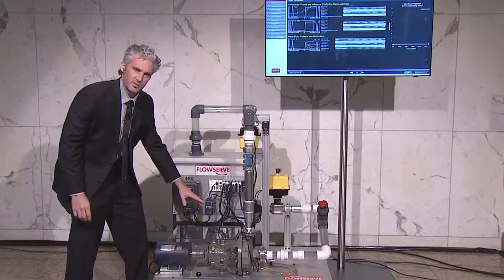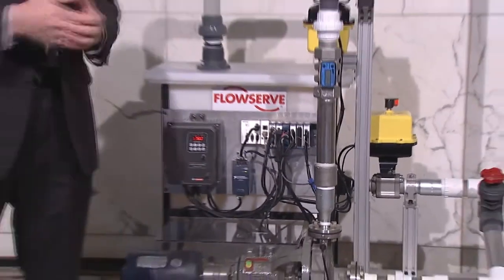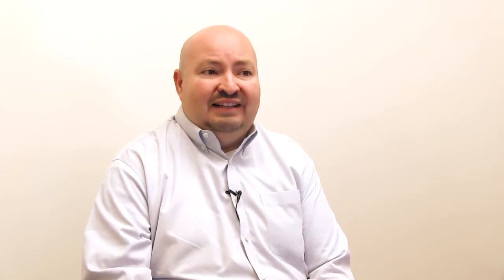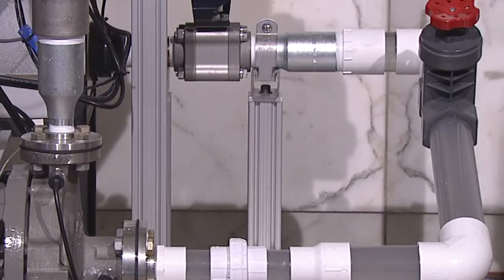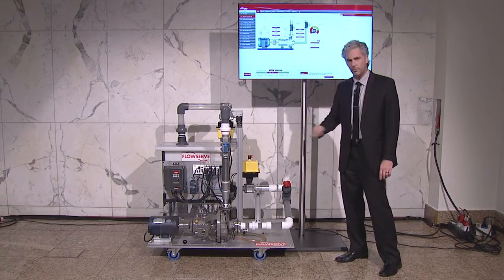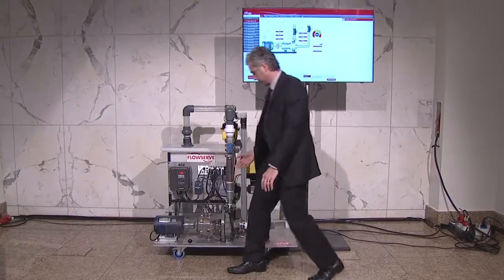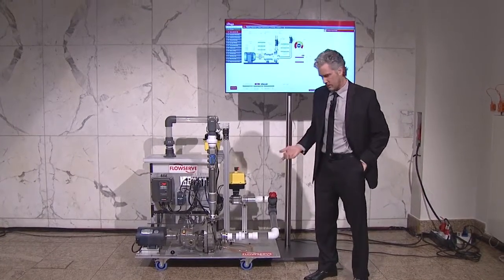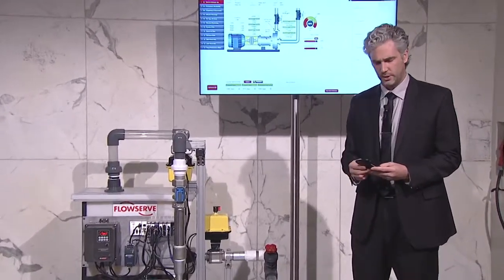Augmented Reality Demo: NI InsightCM™, PTC ThingWorx, a Flowserve pump, and the OSIsoft PI System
Watch a demo of a Flowserve pump equipped to detect in advance different types of failure using components from National Instruments' InsightCM, PTC ThingWorx, and the PI System from OSIsoft. An augmented reality layer can assist in the repair.

watch the demo in context during the presentation "Unleash your Infrastructure with the PI System."

Featured are Josh Lyon from Flowserve Corporation,
Ian Fountain from National Instruments, and Enrique Herrera from OSIsoft.